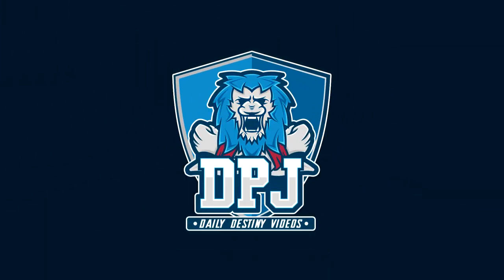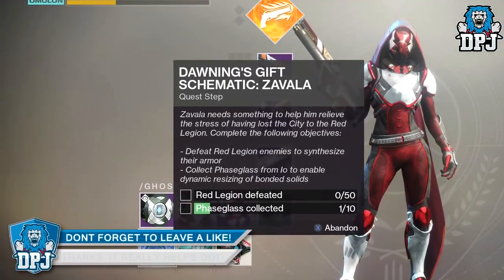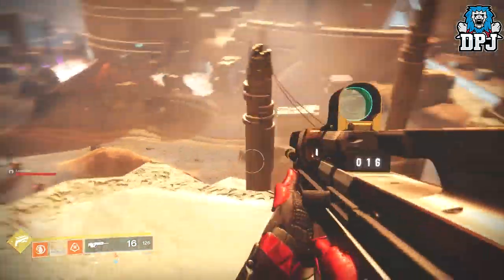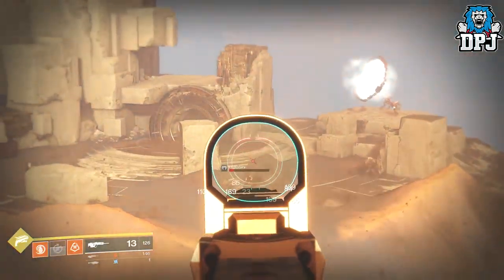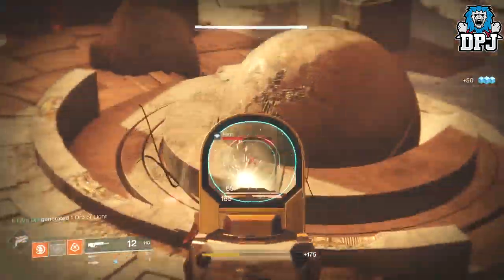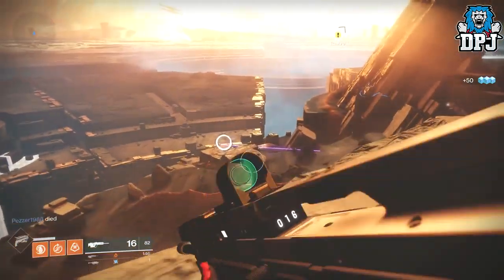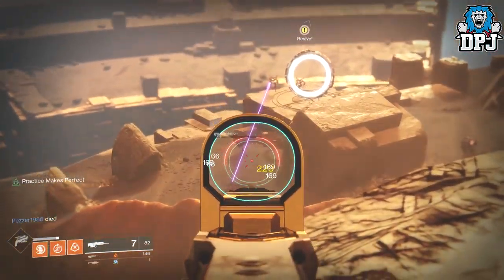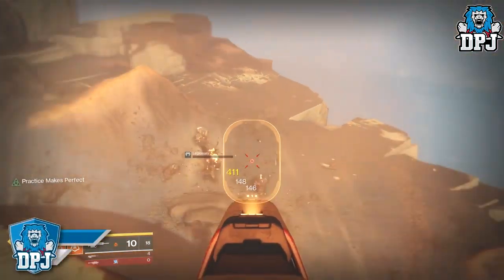Destiny 2 - ZAVALA Dawning's Gift Schematic - How To Get 50 RED LEGION KILLS Fast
Help Me Out By Sponsoring My Channel Help Me Out By Sponsoring My Channel In this Destiny 2 the Dawning video I will show you how to kill 50 Red Legion Enemies in a few minutes! Fast & Easy, for the Dawning's Gift Schematic: Zavala - Hope this helps!